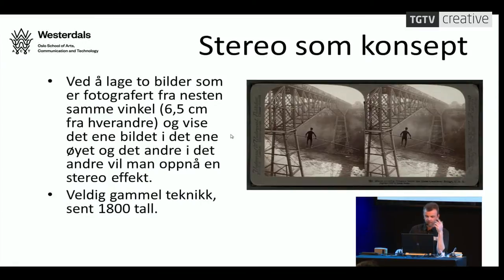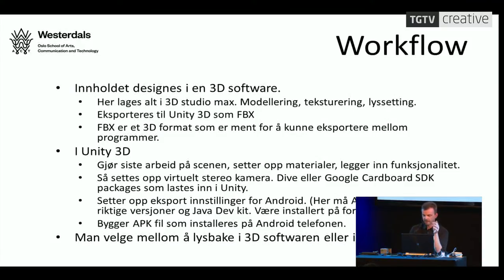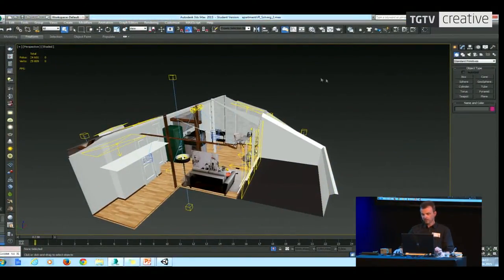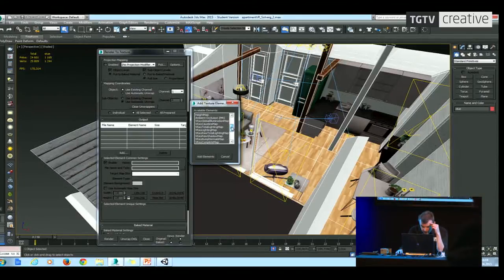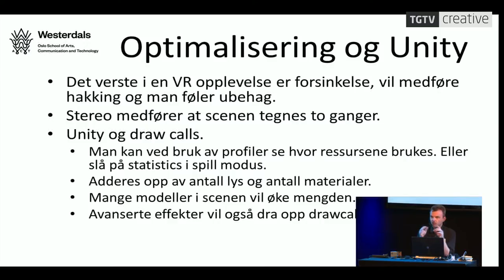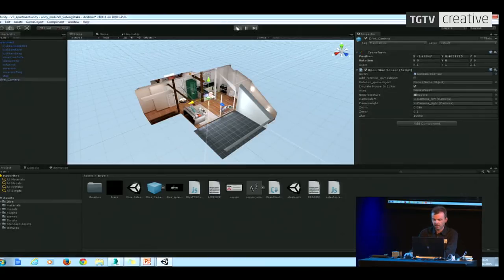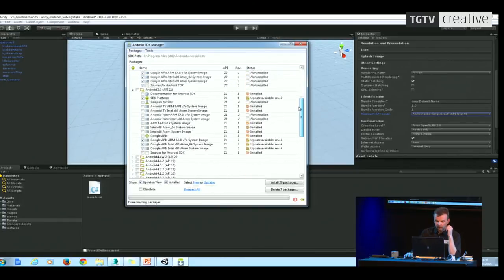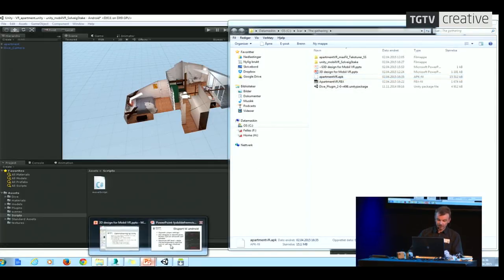TG15 - Lecture - 3D graphics for mobile VR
The talk and demo is about best practice in making apps for Google Card board VR.
Ivar Kjellmo will show how you can take a 3D scene from 3D studio max, transfer it to Unity 3D and deploy it to an Android phone and finely view it with a Google Cardboard. Stay on top of all the latest from us at The Gathering!